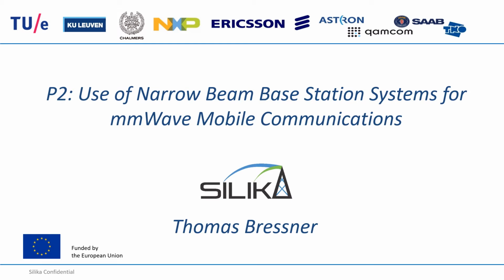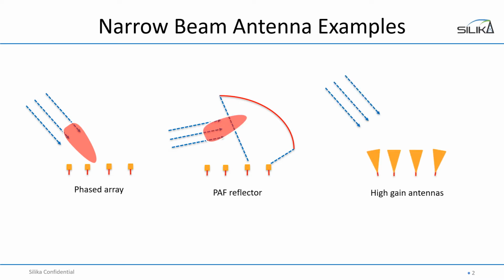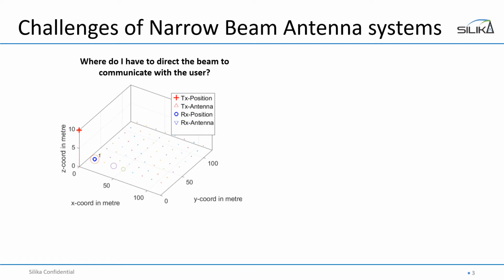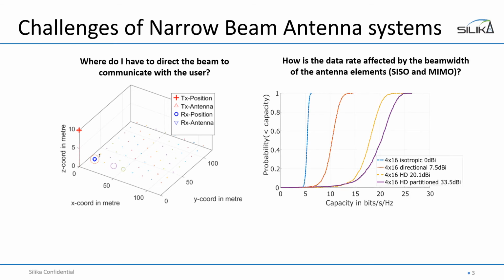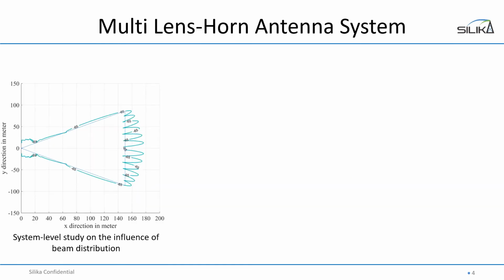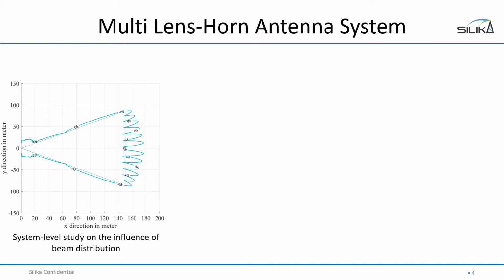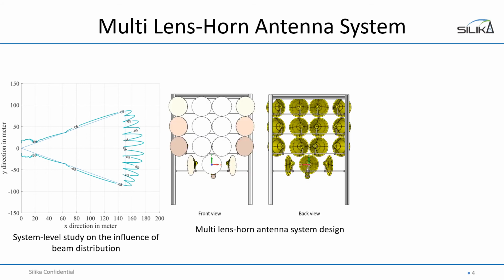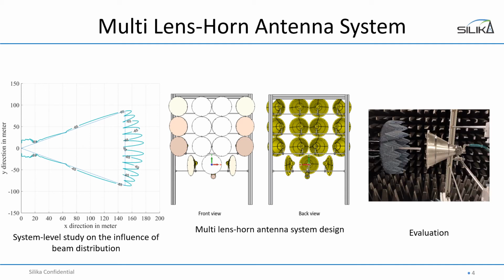SILIKA project P2 (Thomas)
Developing technology for future 5G mm-wave systems: SILIKA program.
Project 2: System-level design of hybrid analog-digital beamformer architectures for quasi-optically beamforming arrays.